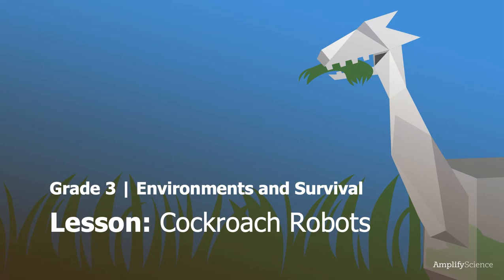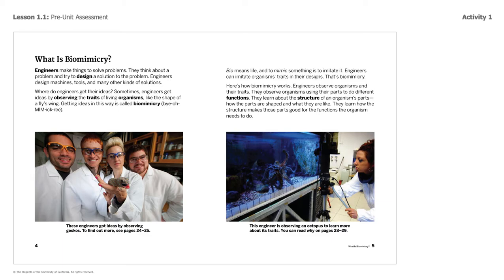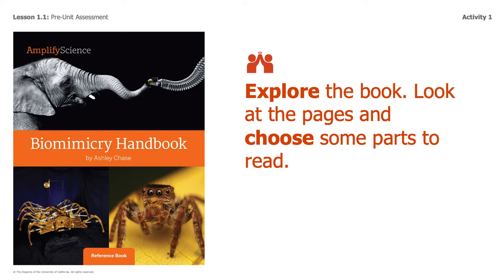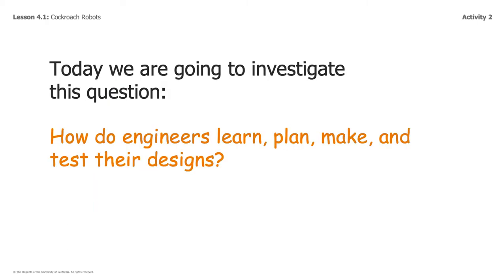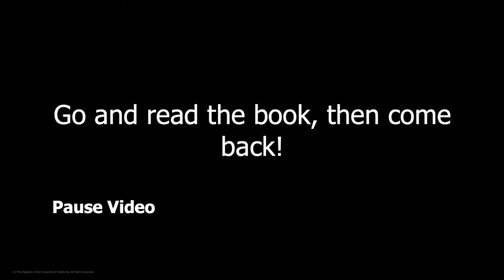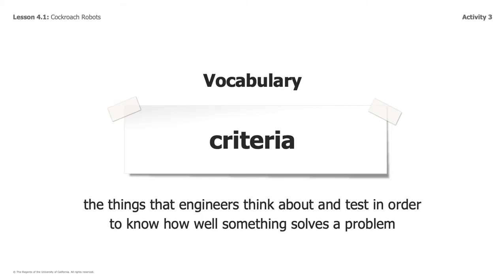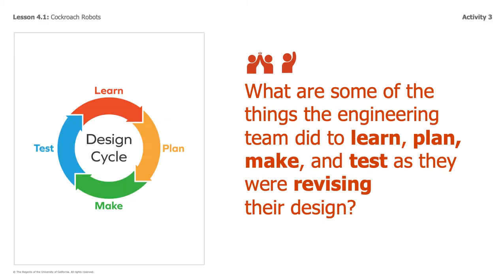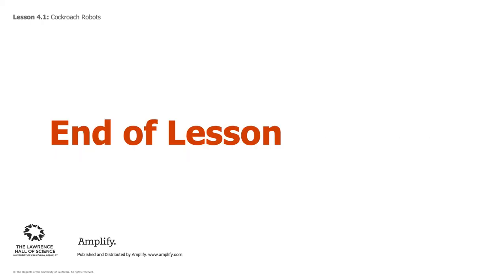Lesson 5: Cockroach Robots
Biomimicry Book